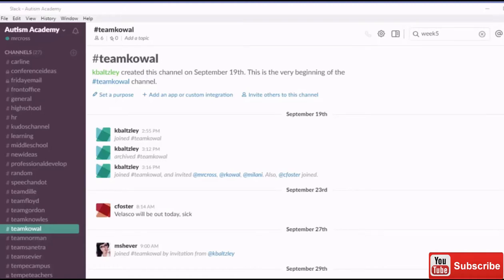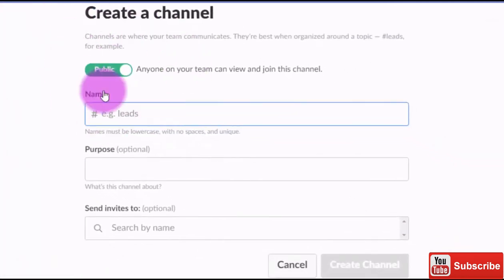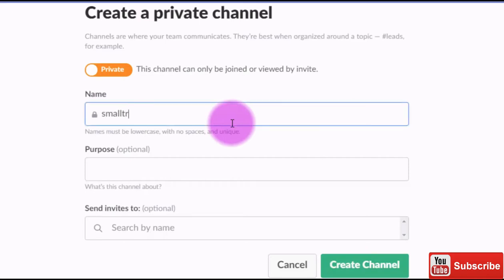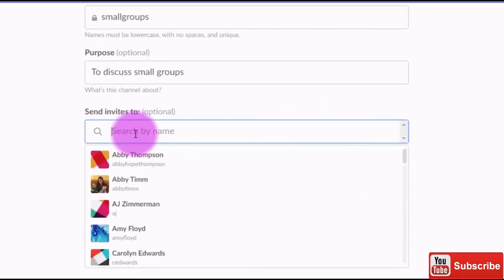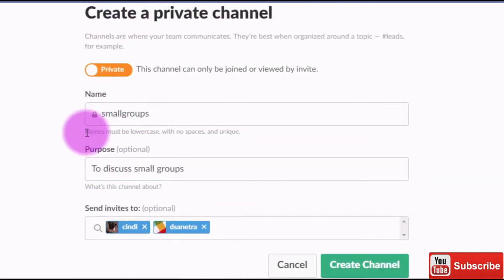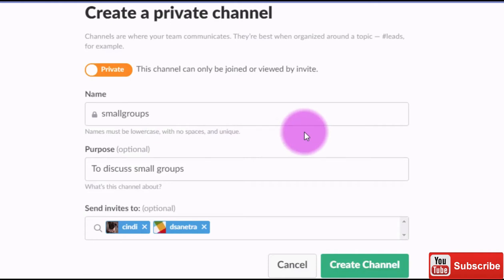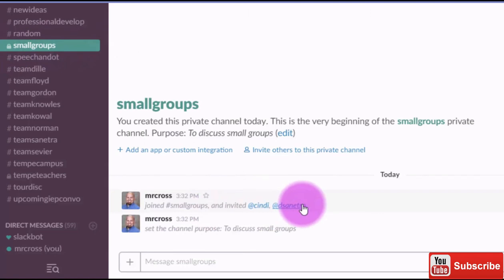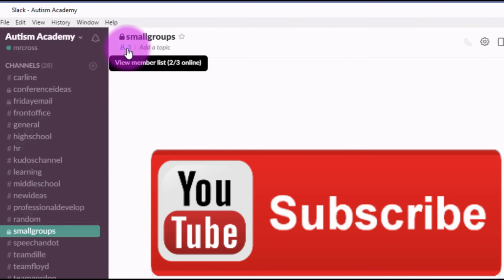How to create Private SLACK EDU Group